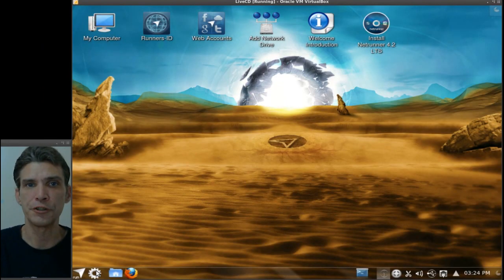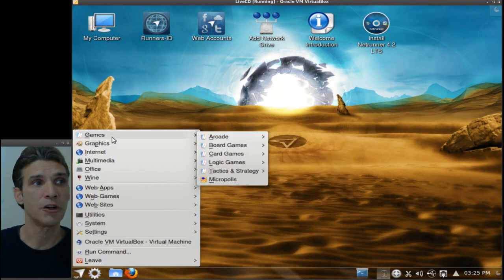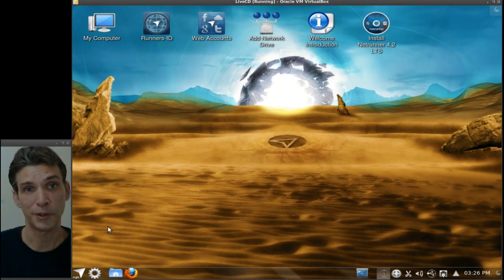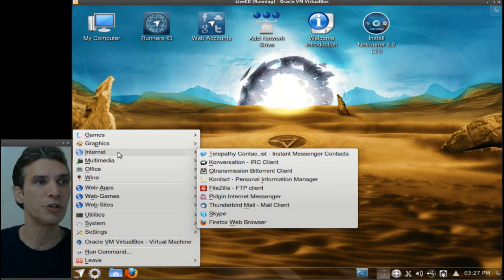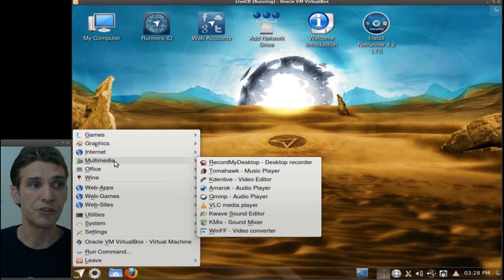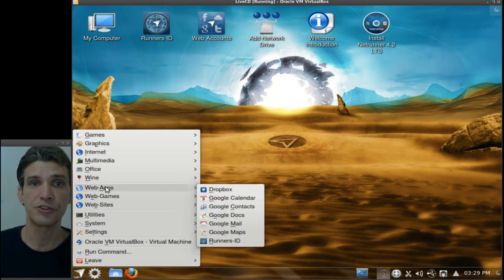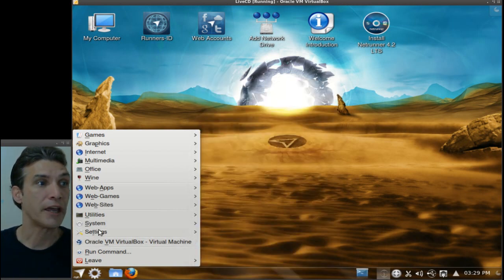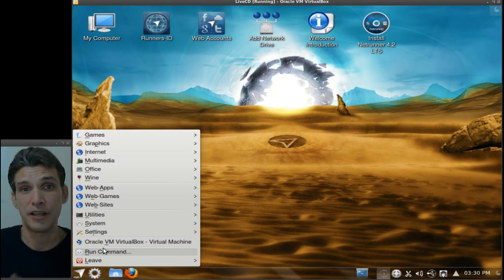Release: Netrunner 4.2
Netrunner is an Kubuntu-based distribution with a focus on desktop computing. It boasts a carefully tuned KDE 4 desktop with many integrated GNOME applications to offer users a selected mix of popular and powerful programs.